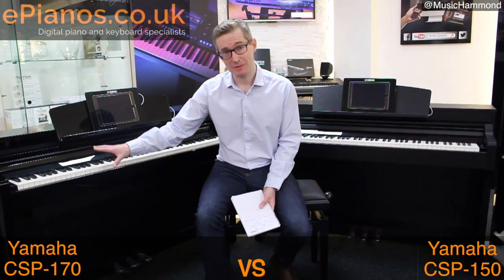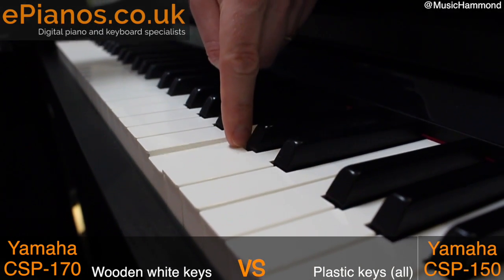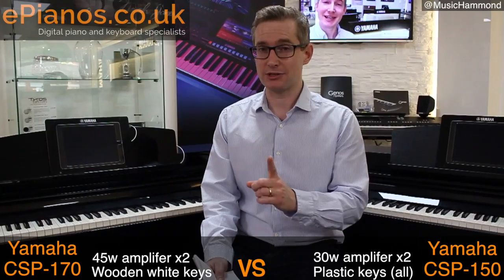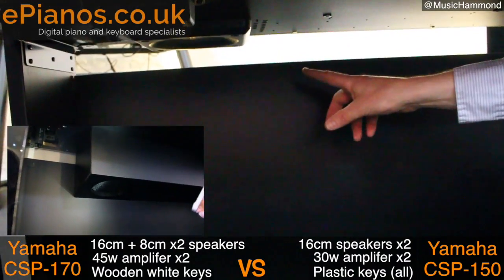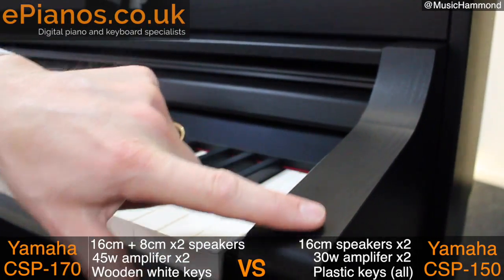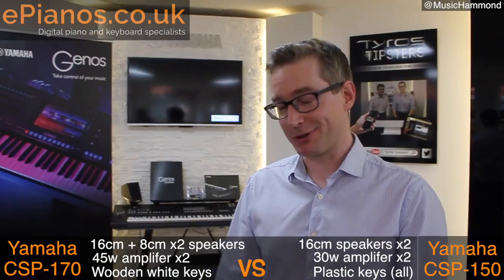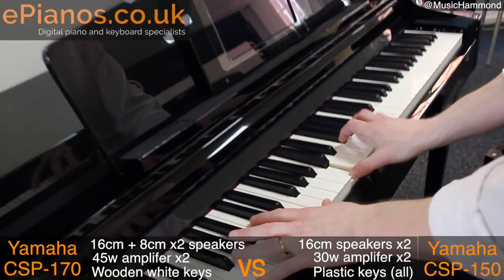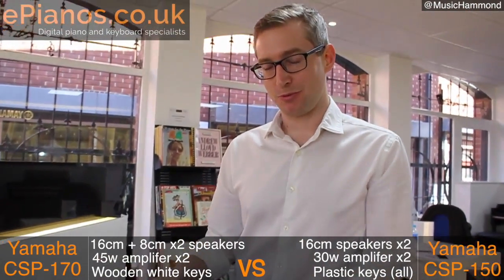Yamaha CSP-150 vs CSP-170 Clavinova piano comparison - What piano should I buy?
UPDATE JULY 2023: A new range of Yamaha CSP models (CSP-200 series) has been launched.

It's @chrisonpiano explaining the differences between the Yamaha CSP-150 and Yamaha CSP-170 digital pianos.

00:00 Intro
00:20 Main difference #1: The keyboards
01:20 Why are wooden keys better?
01:48 Main difference #2: The speakers & amplifiers
02:10 CSP-170 speaker inspection
02:54 CSP-150 speaker inspection
03:44 Colour variations
04:57 Playing comparison
07:20 This is important to know

SAVE MONEY AND BUY SECOND HAND INSTEAD - SEE OUR HUGE PREOWNED SELECTION